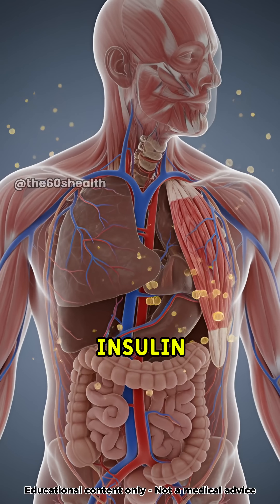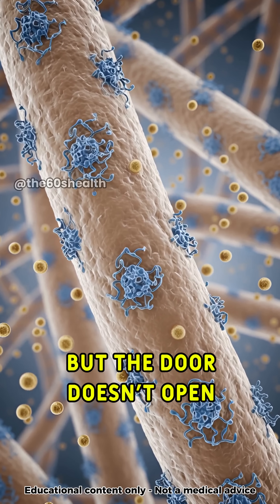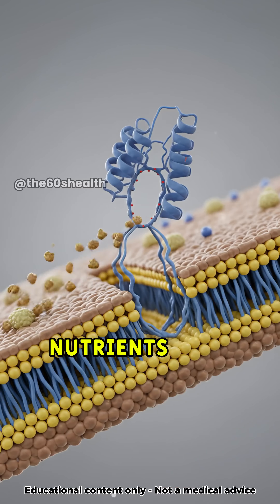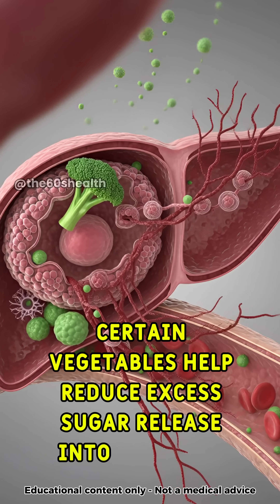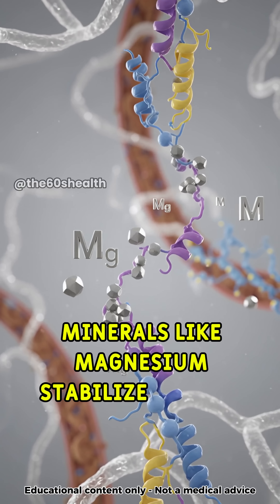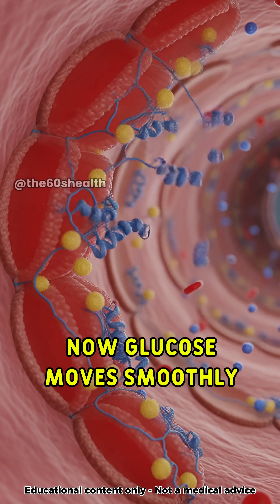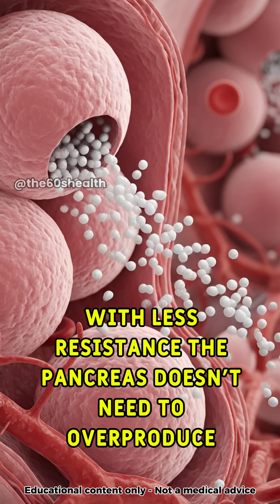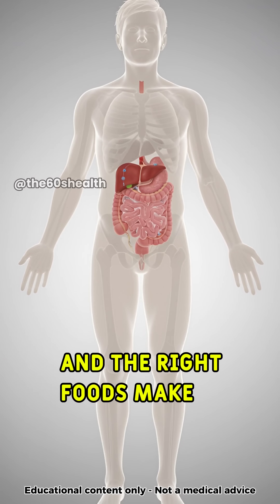Insulin Resistance Explained Inside Your Body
Insulin resistance happens when sugar stays in your blood instead of entering your cells.
Over time, this can lead to high blood sugar, fatigue, weight gain, and type 2 diabetes.

In this video, you’ll see what actually happens inside your body and how specific foods help reduce insulin resistance by improving insulin signaling at the cellular level.

You’ll learn how:
✔ Healthy fats improve cell membrane response
✔ Seeds support insulin receptors
✔ Vegetables help the liver control glucose release
✔ Protein improves glucose uptake in muscle cells
✔ Reduced inflammation improves insulin sensitivity

This video is designed to visually explain insulin resistance inside the body, not just talk about it.